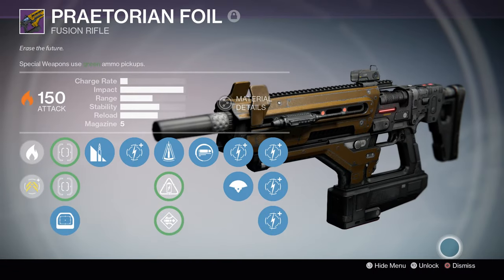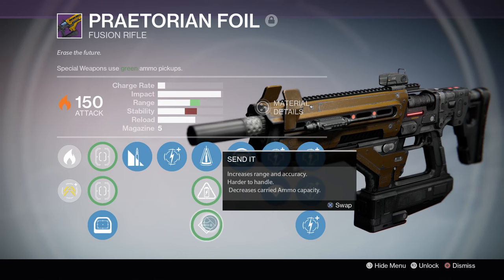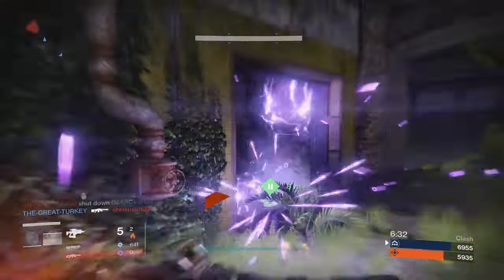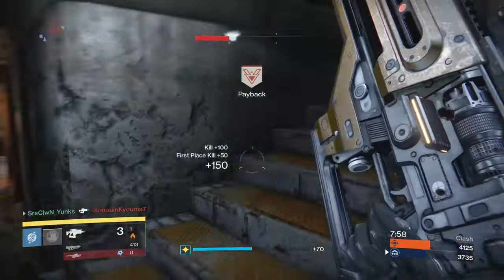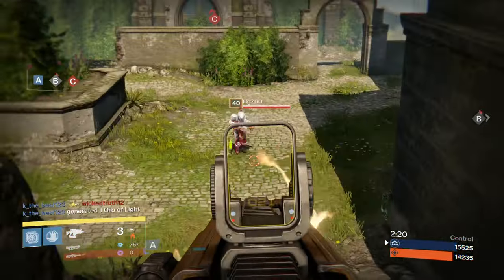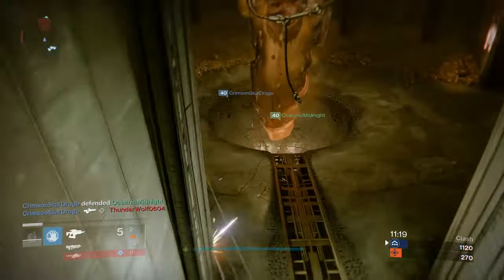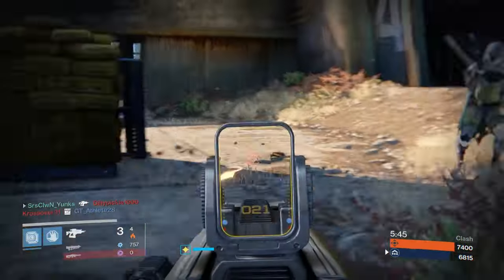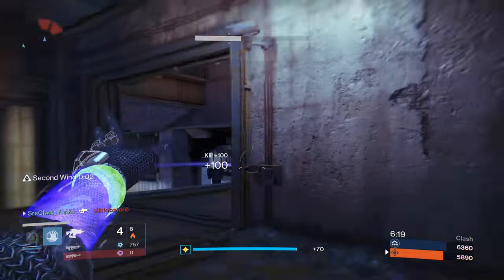Destiny: Praetorian Foil Review!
Just a quick vid showing you guys crucible gameplay of the Vault of Glass Fusion Rifle, Praetorian Foil!